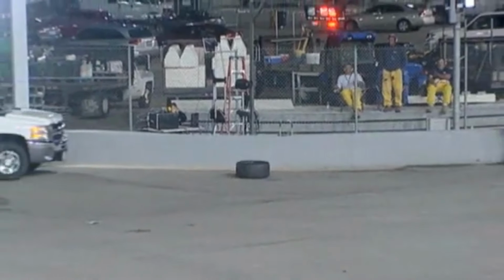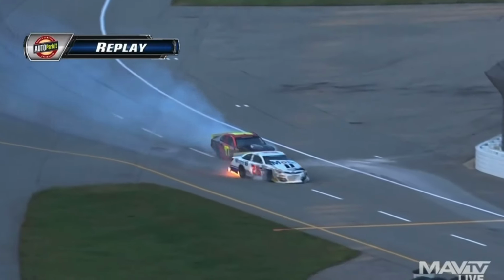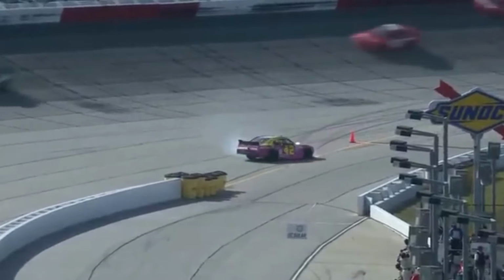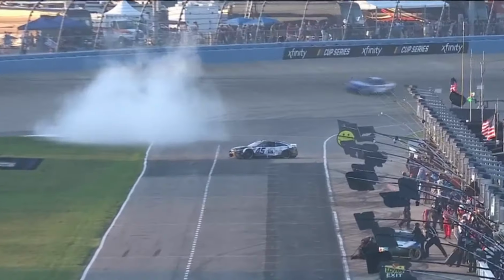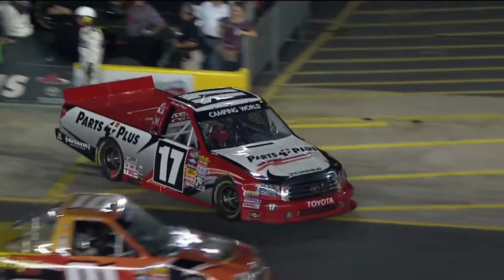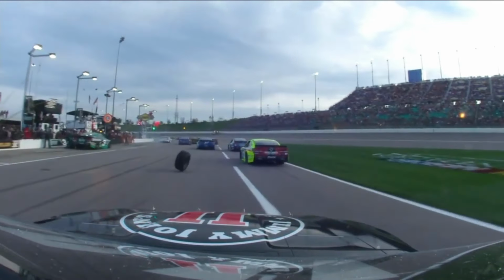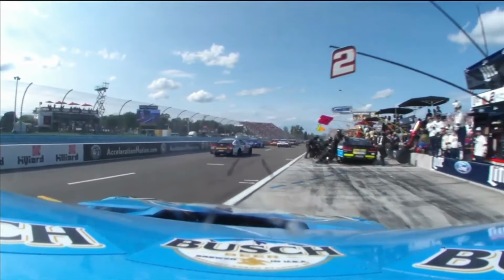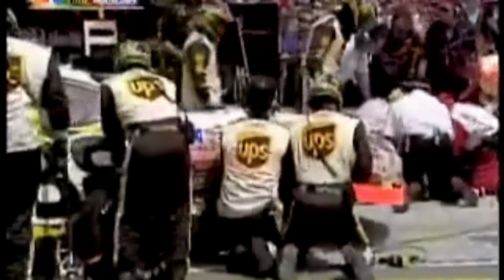NASCAR Scary Pit Road Crashes and Incidents 3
NASCAR Crashes 2024